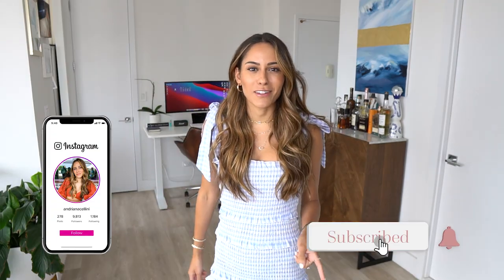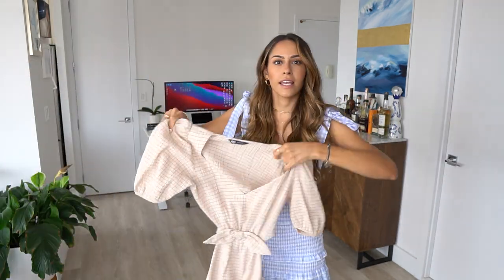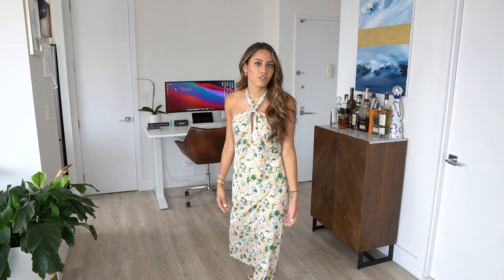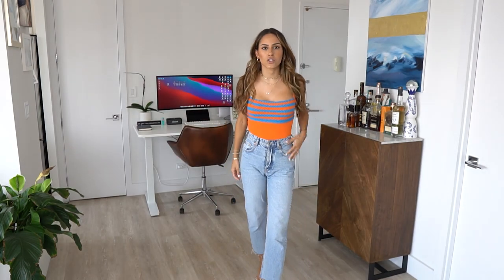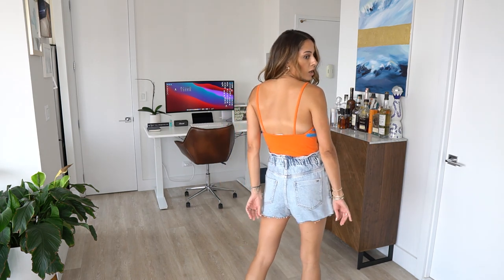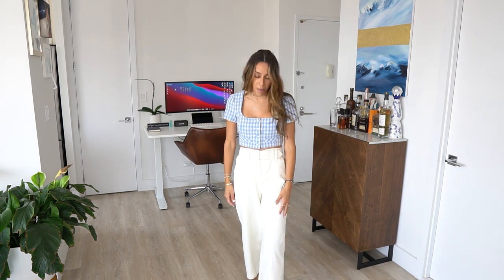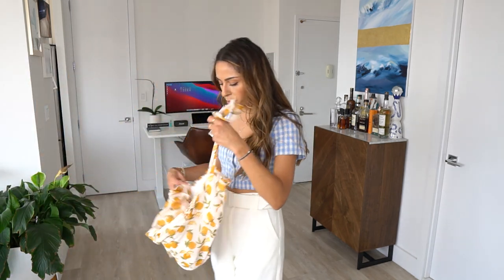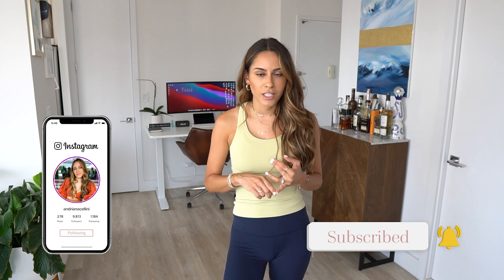Summer Sale Try On Haul - Zara + More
TOTALLY NOT medicine related; try on haul on recent summer purchases. Hope you all enjoy!
Here are the links to the items mentioned:

1. Blue Smock dress- similar option

2. Zara halter dress & cut out dress: sadly, sold out! In the future, I'll try to link new items I get through Instagram

3. Orange Bodysuit: sold out :(

5. Zara jeans: Don't have the exact ones-- here is a similar pair

9. Lululemon shorts: I wear the 8in

Hope you all enjoy this video and excited to do more!